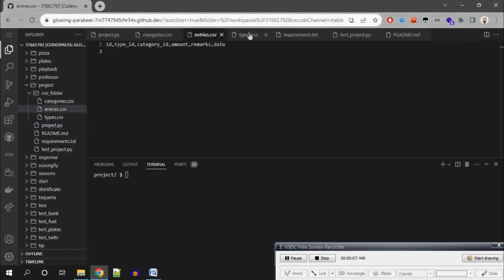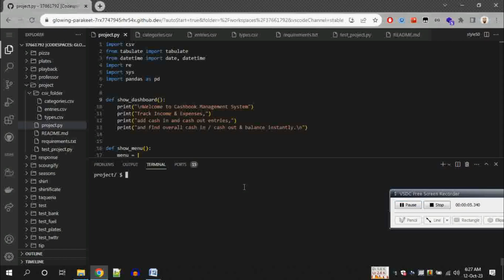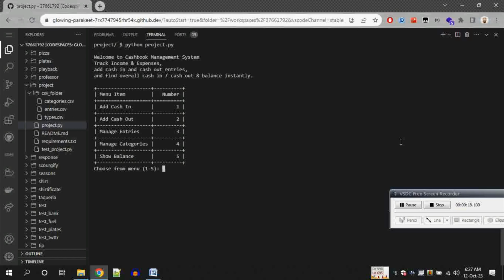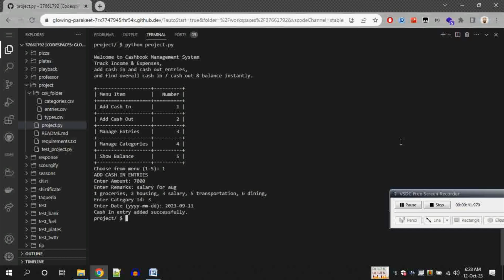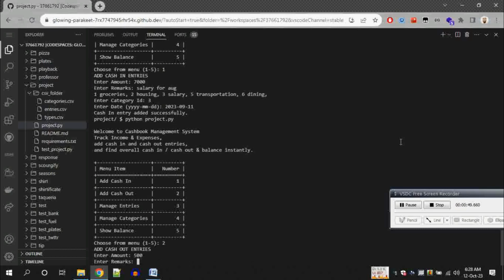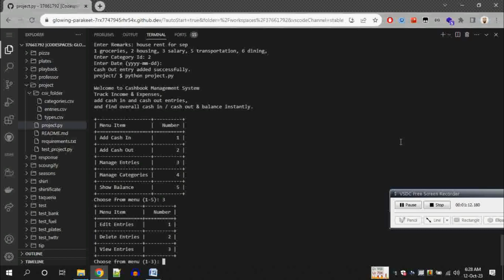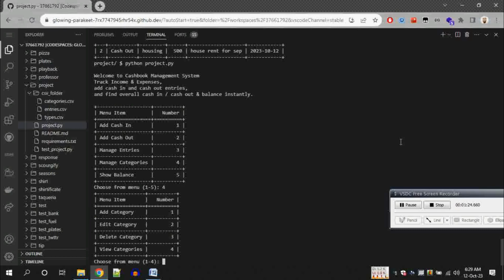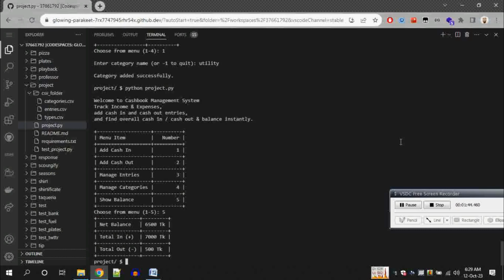CASHBOOK Management System | CS50p Final Project Demo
Welcome to the demo of our CS50p final project, the Cashbook Management System! In this video, I'll showcase the key features and functionality of my python program designed to track income and expenses.

📊 Key Features:
- Command line interface to navigate through the program.
- Add cash-in and cash-out entries with details such as amount, remarks, category, and date.
- Manage entries and categories.
- View all entries and categories.
- Calculate and display your net balance, total income, and total expenses.

Please note that this project is a basic implementation of a cashbook management system and can be further customized and expanded based.